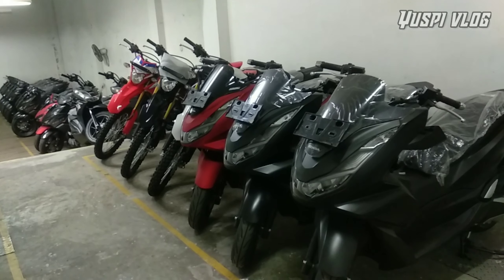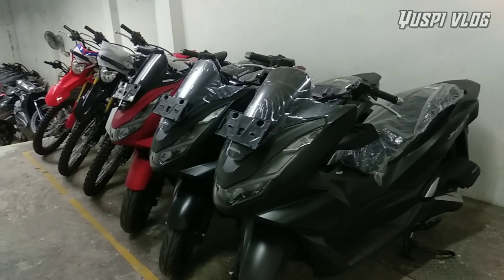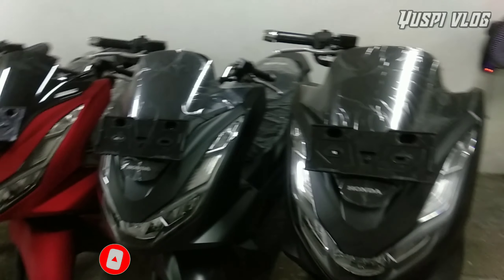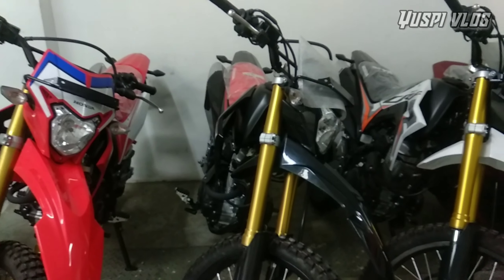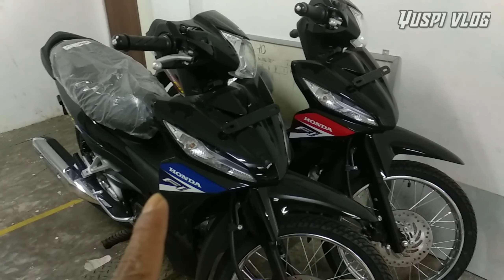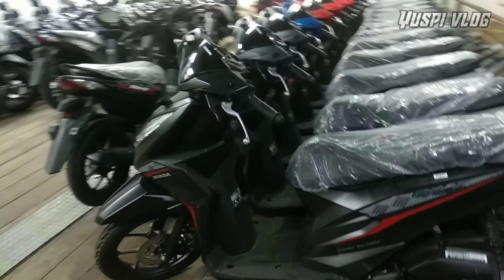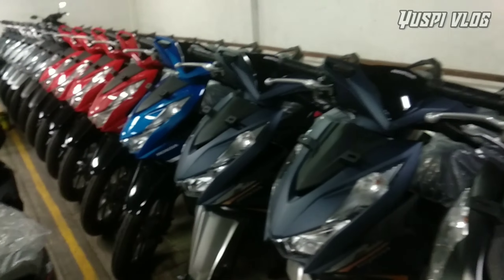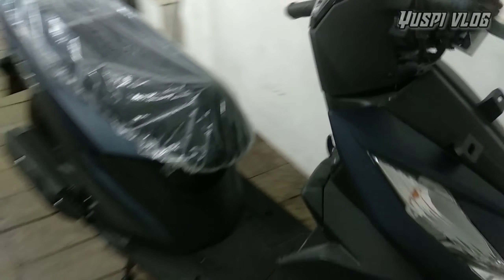Persiapan akhir tahun unit banyak ready ‼️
wilayah Lombok NTB
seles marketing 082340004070